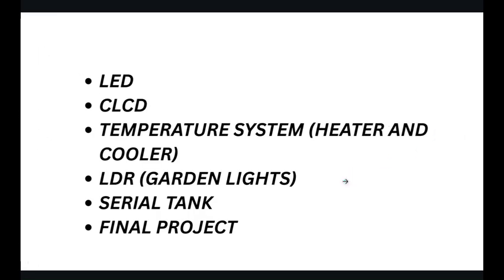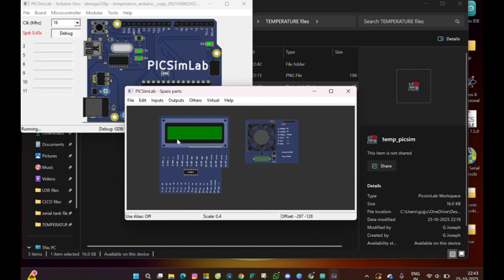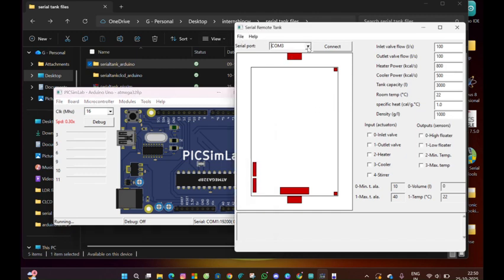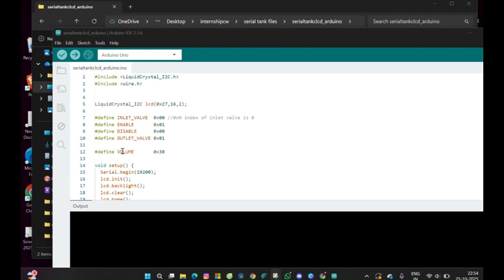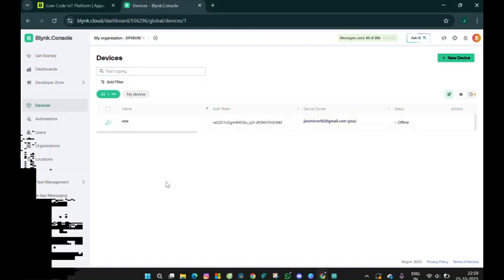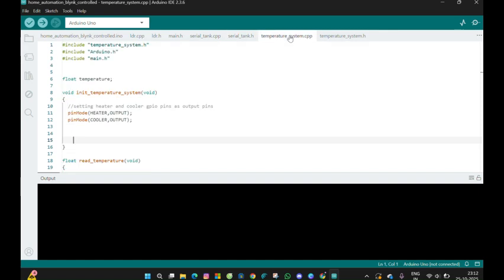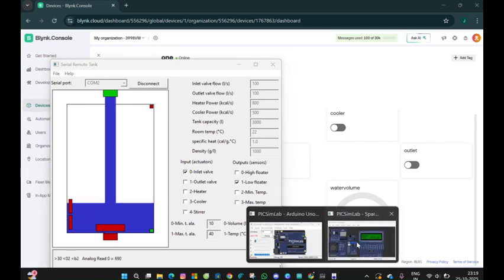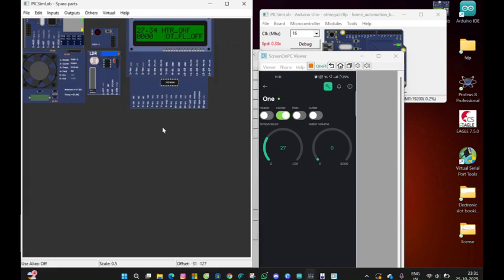online internship on home automation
using blynk, arduino, picsimlab